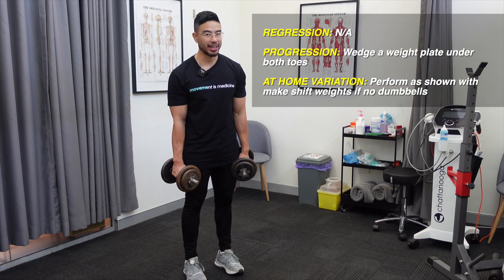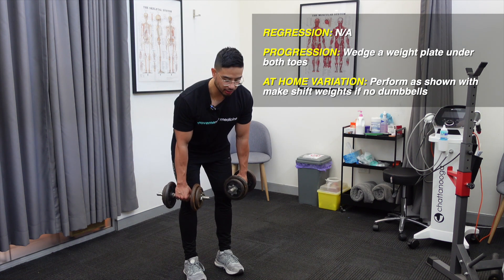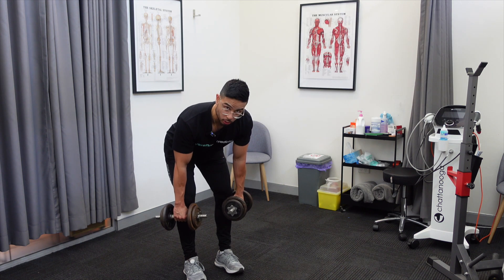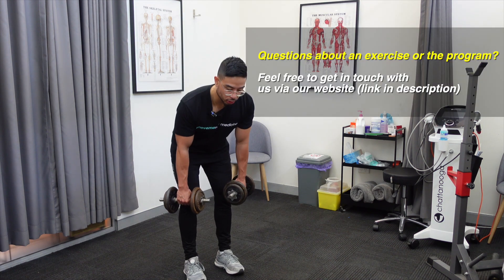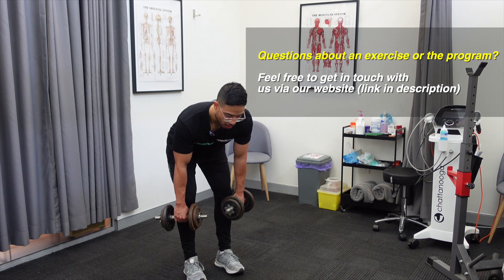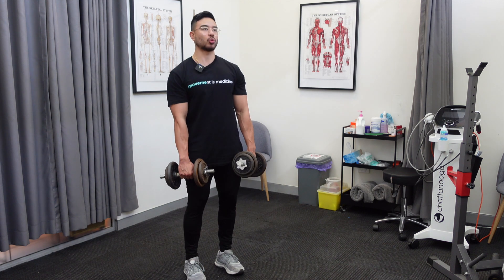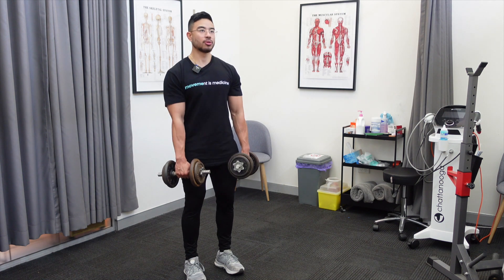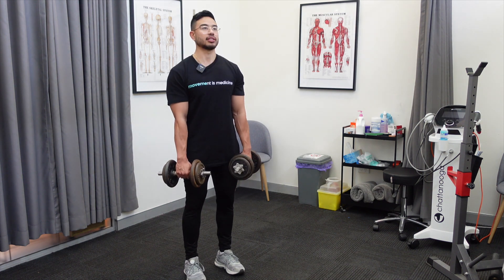How To Dumbbell RDL | Strong & Pain Free Knees in 42 Days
✅ The BEST program to help strengthen weak and painful knees.

✅ Access to 24/7 email support from Arville throughout your program.